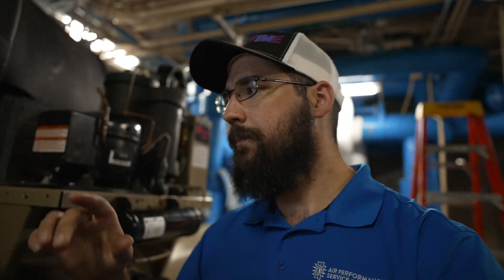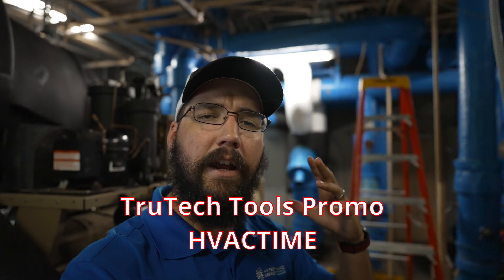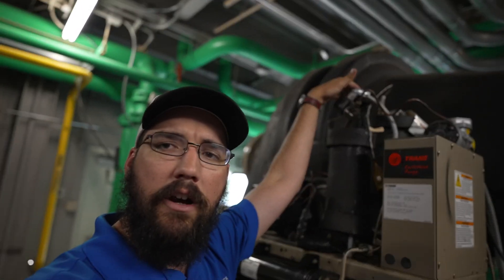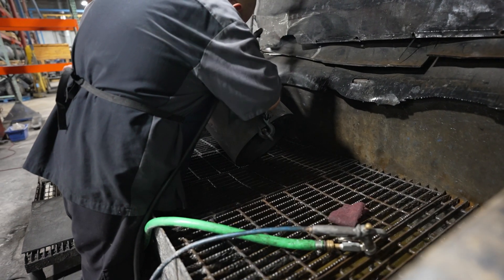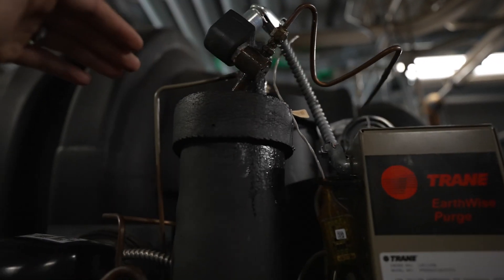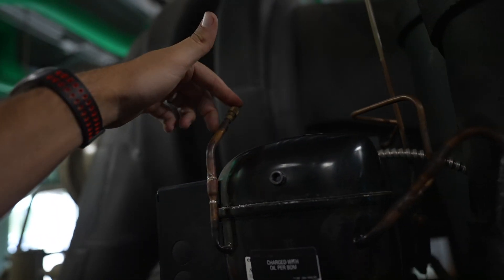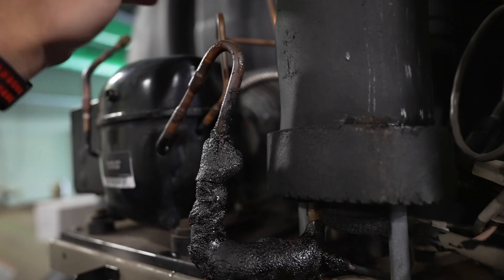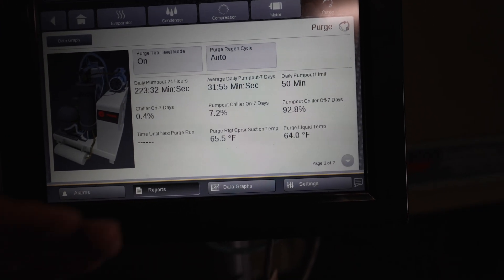CVH Purge Unit Troubleshoot for Trane Chiller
Going through a Trane centrifugal low pressure chiller purge unit troubleshooting. The purge unit low charge was causing it to not remove atmosphere properly.